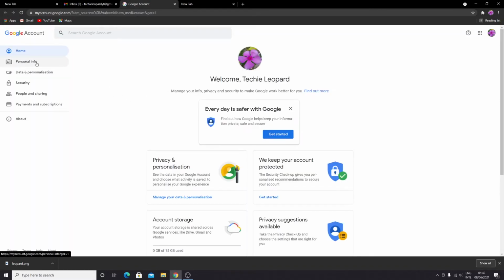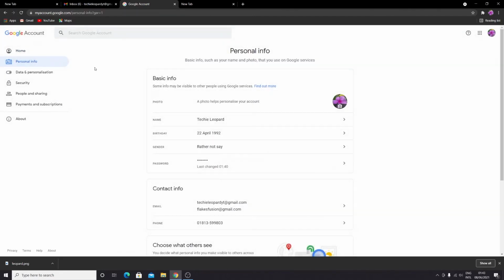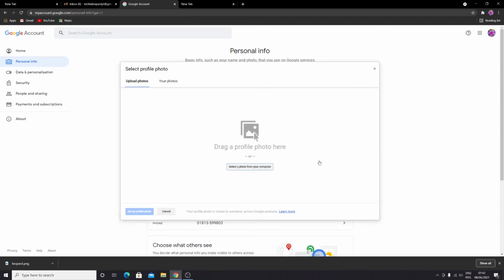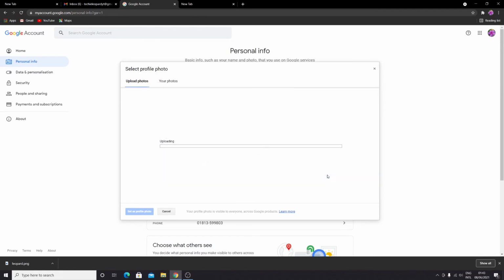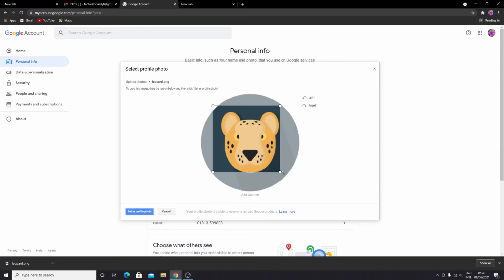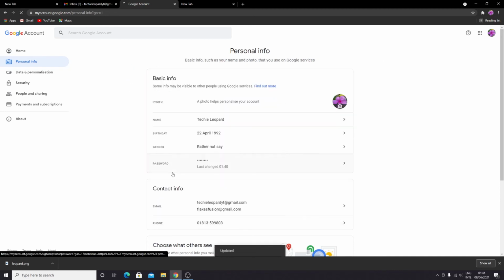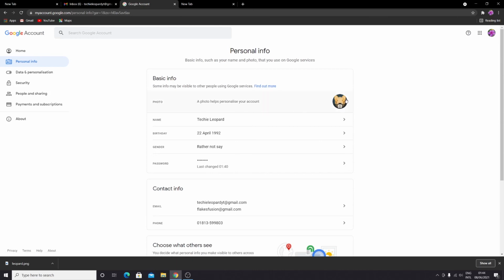How to Change Gmail Profile Picture from PC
A quick tutorial on, how to change your Gmail profile picture from your computer.